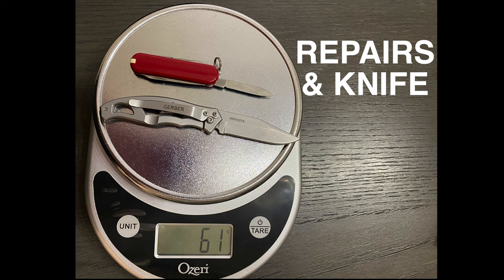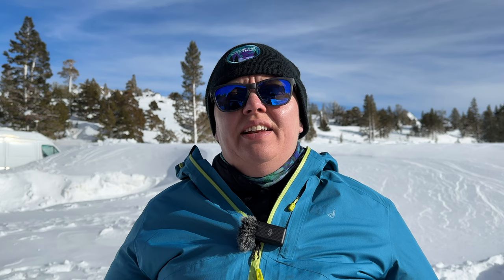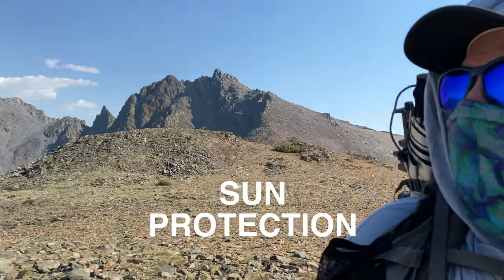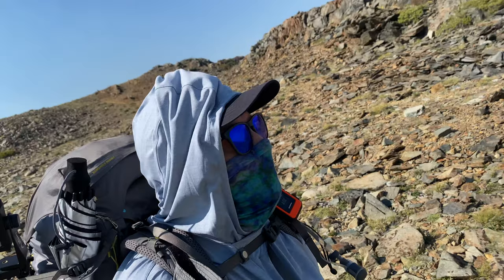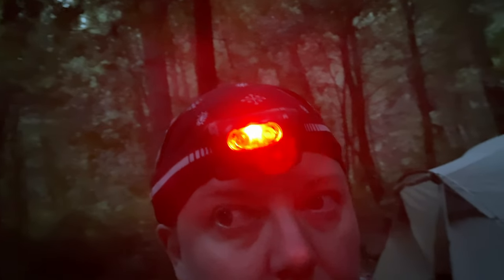The 10 Essentials of HIKING | What to Take on EVERY Hike! | Hiking Safety Tips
The 10 Essentials of Hiking are essential safety items, even on a short local hike.  Each can be adjusted for the conditions- for example, you will need more weather gear climbing a mountain than going for a 2 mile day hike in a local park, but you should at least take a lightweight, water-resistant jacket for the latter.  This video is just a brief overview of the Ten Essentials, but one can easily dive much deeper into each one.  I have videos breaking down a few of them below: